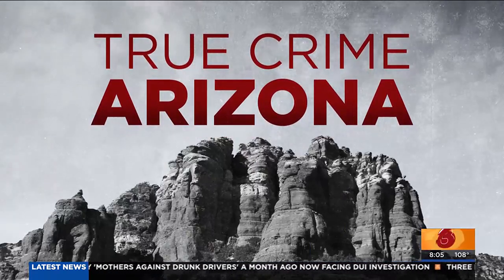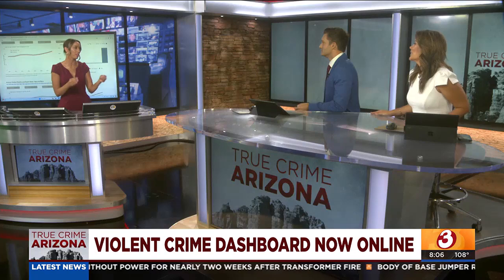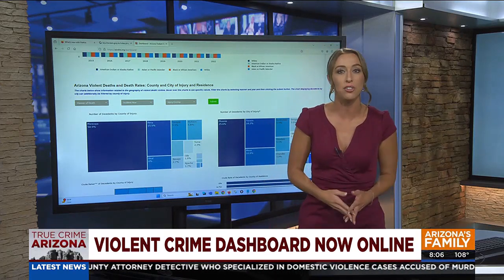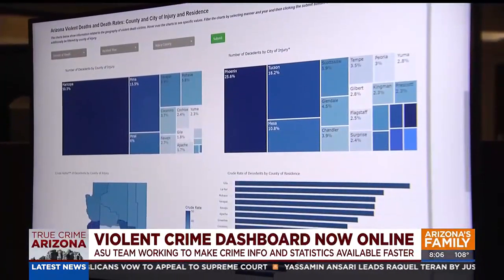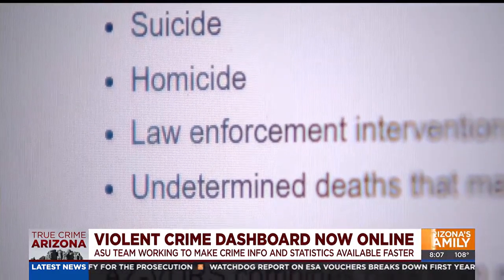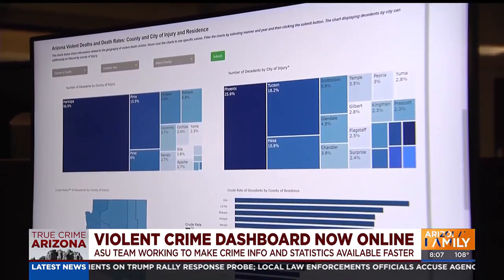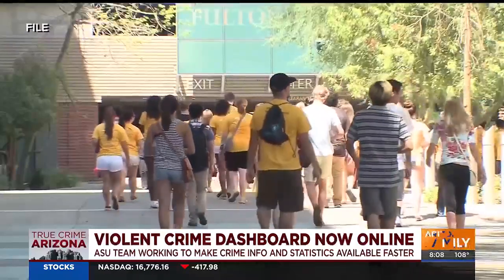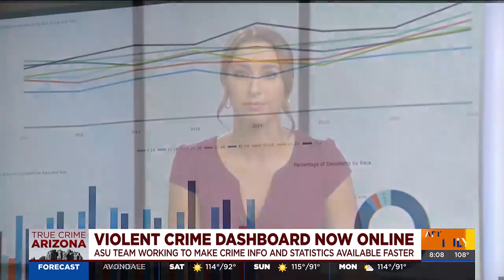ASU researchers create violent crime dashboard online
ASU researchers have compiled statistics and created a violent crime dashboard online called the Arizona Violent Death Reporting System.